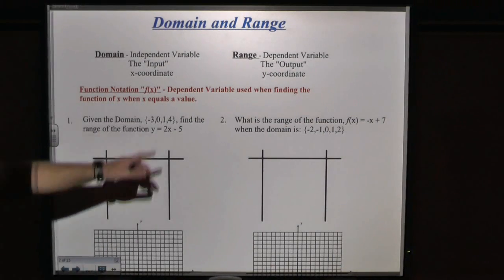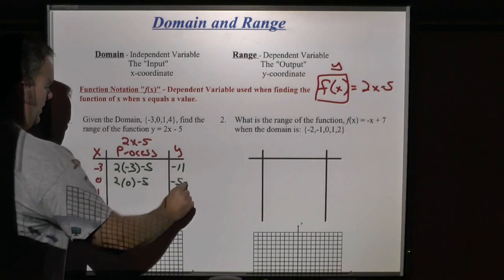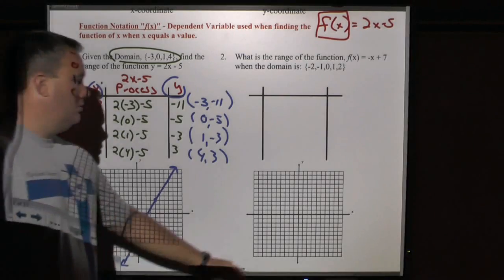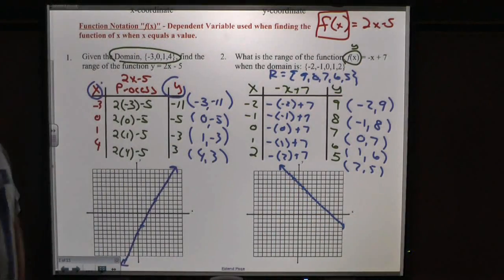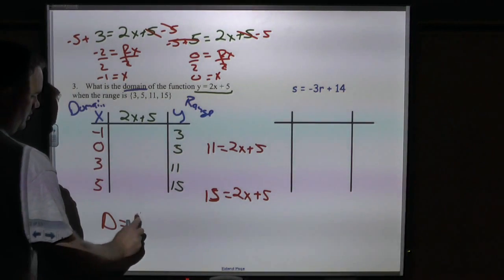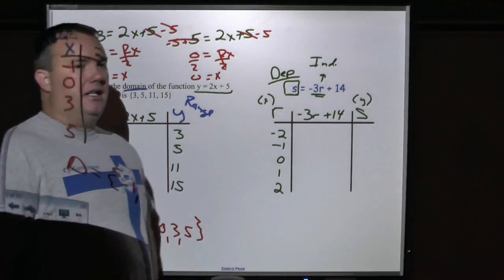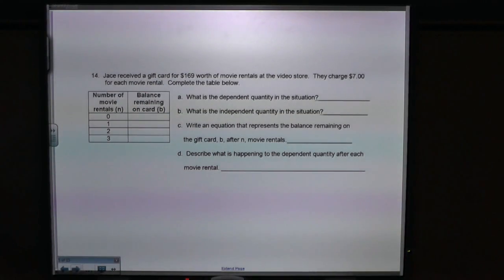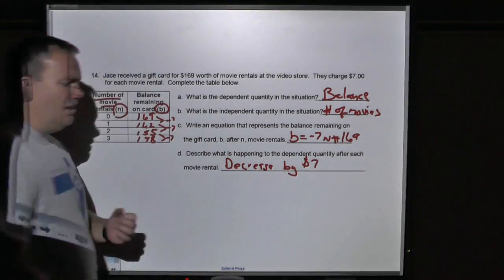Domain and Range